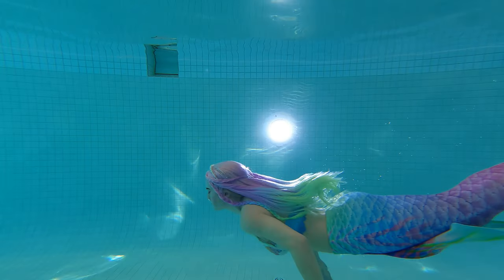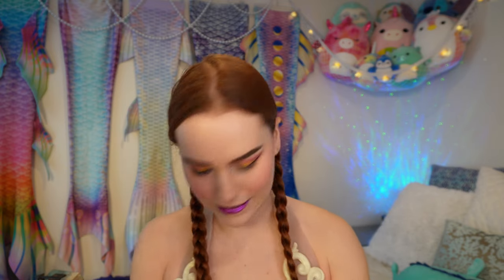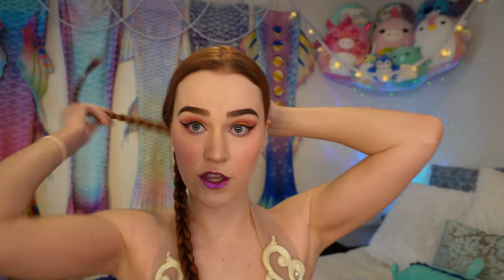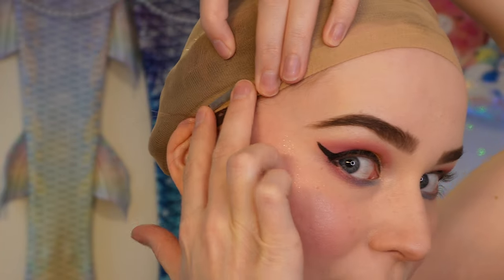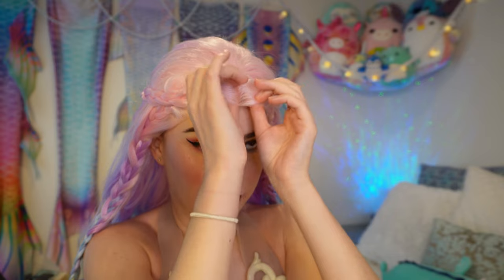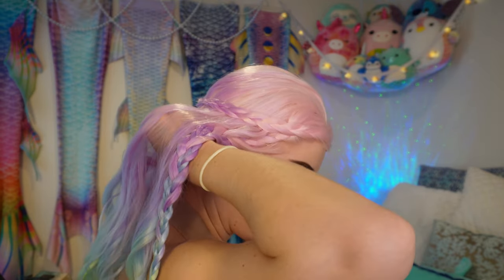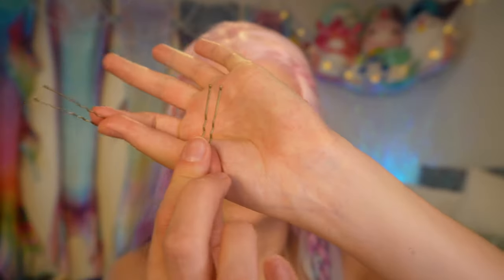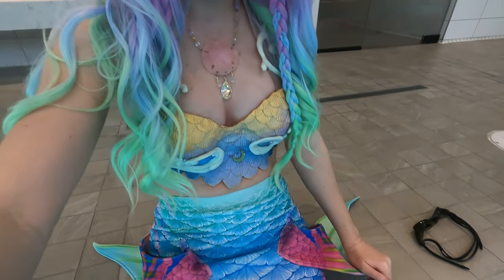How to wear a Wig Underwater! Mermaid Underwater Wig tutorial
In today's video, I will be showing you all my sea-crets for swimming with a wig on!

ALL THE SUPPLIES I'M USING: